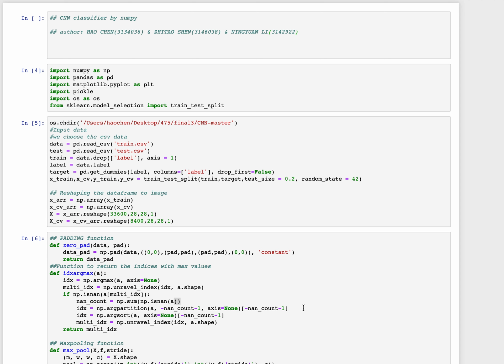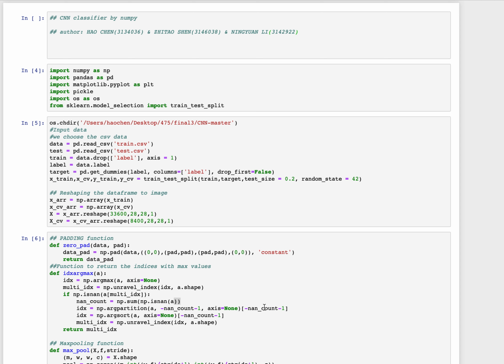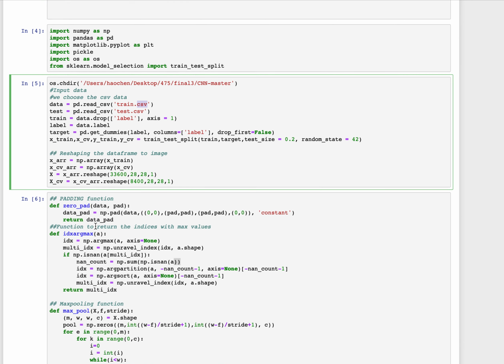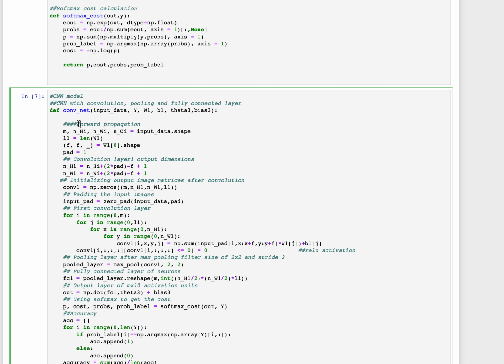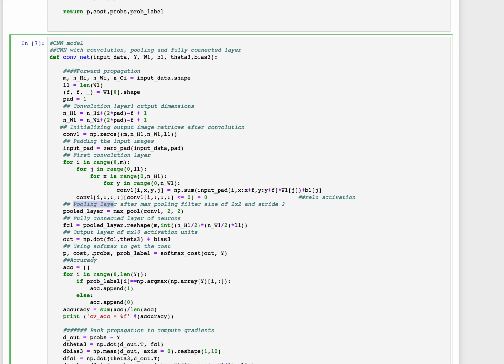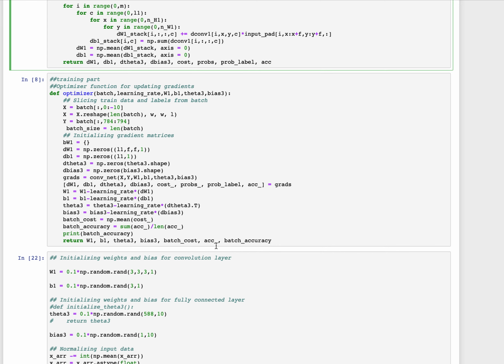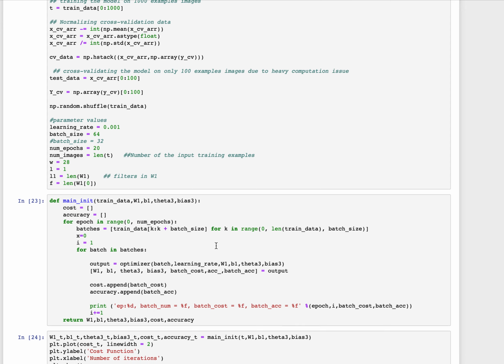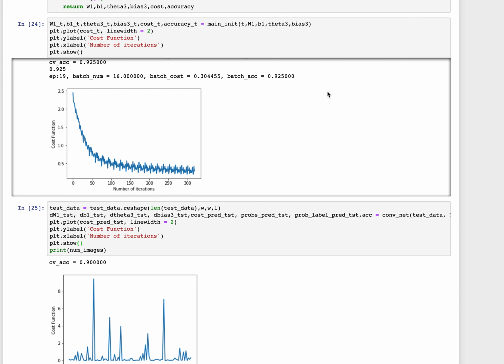475 Project by Hao Chen & Zhitao Shen & Ningyuan Li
475 Project about CNN model